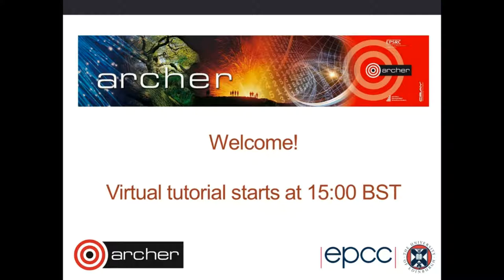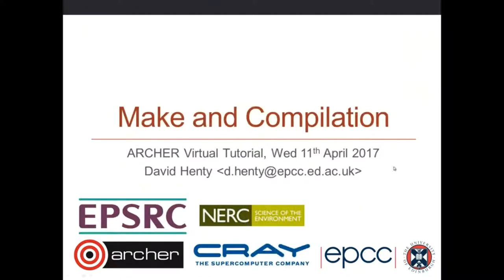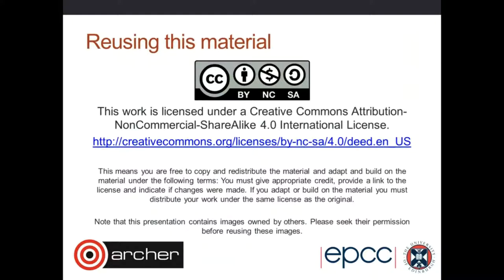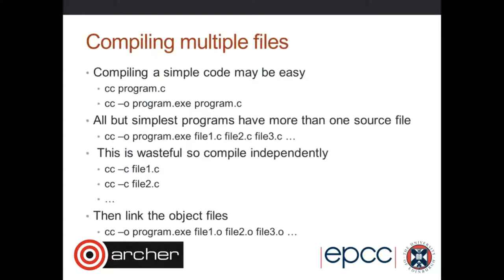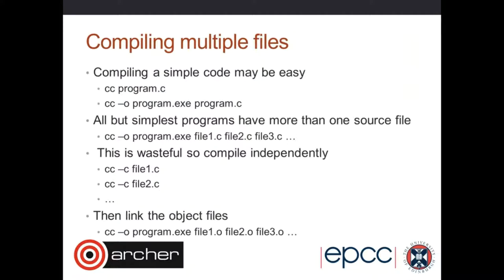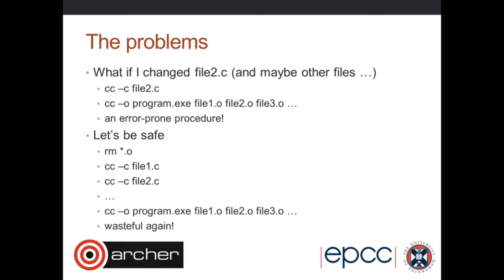ARCHER Virtual Tutorial: Compilation and the mysticism of Make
"Make" is the standard Unix tool for managing multi-file programs, where the compilation instructions are encoded in a "makefile". Most large packages will come with associated makefiles, so it is important to understand how they work so code can be successfully compiled on new platforms, e.g. when porting a code to ARCHER.

Unfortunately, makefiles have a tendency to become very complicated and attain something of a mystical status. They are handed down from father to son, mother to daughter, supervisor to student, requiring magical incantations and only fully understood by a select few ...

In fact, make is fundamentally a very straightforward tool and most makefiles can be understood with some basic knowledge and a bit of practical experimentation.

In an initial 45-minute presentation, David Henty (EPCC and ARCHER CSE Support) will cover:

    the difficulties of managing multi-file codes;
    the fundamentals of make;
    simple makefiles for compiling Fortran and C codes;
    common mistakes and misconceptions.

The aim of the presentation is to initiate online discussions between users and staff on compilation and makefiles, or any other aspects of the ARCHER service.